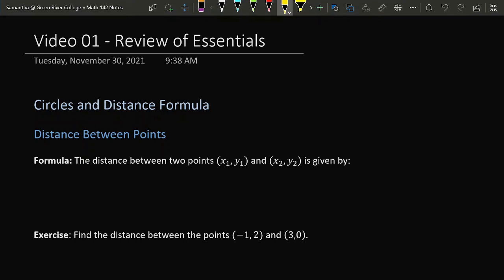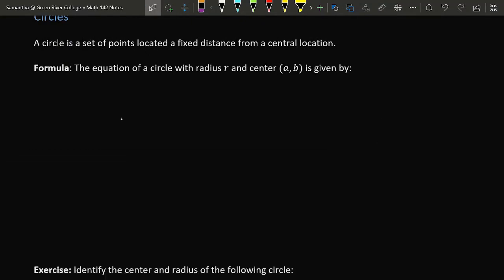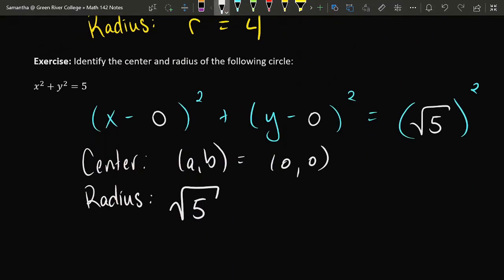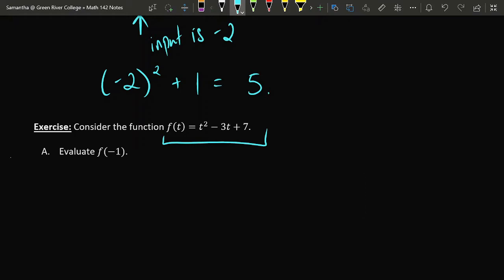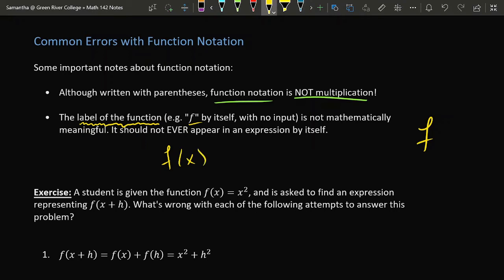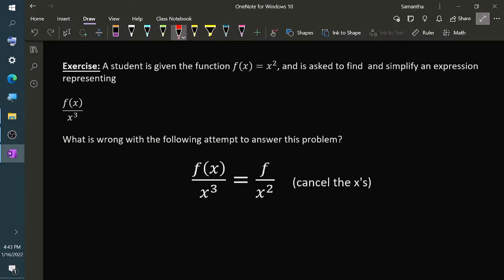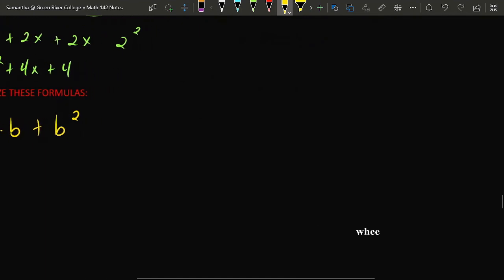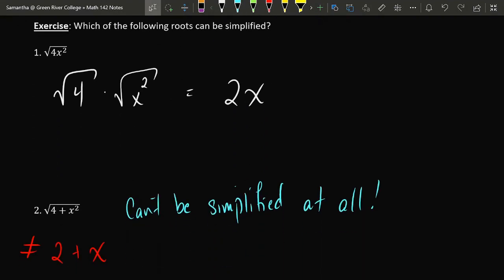Precalculus II - 01 - Review of Essentials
00:00 Distance Formula and Circles
09:26 Function Notation and Common Errors
25:10 Freshman's Dream